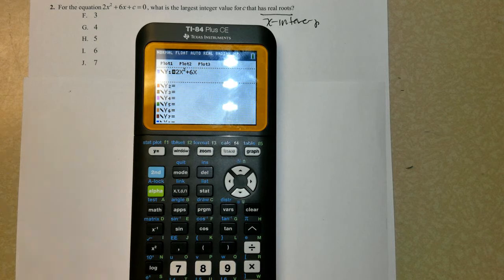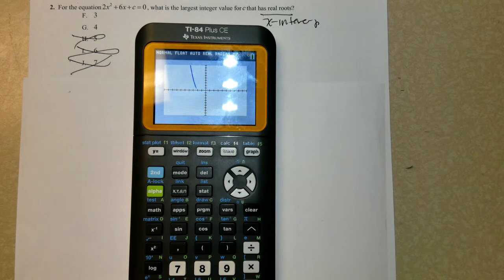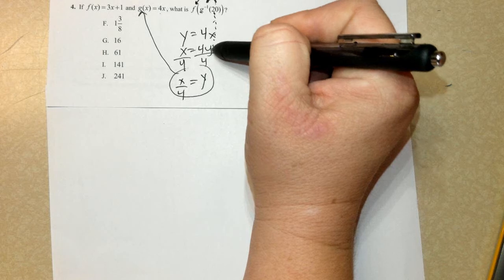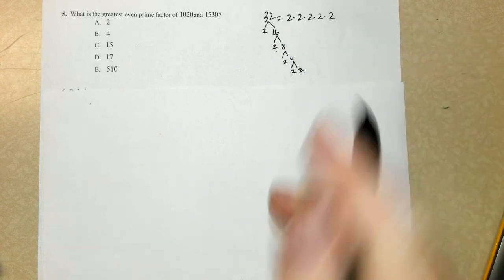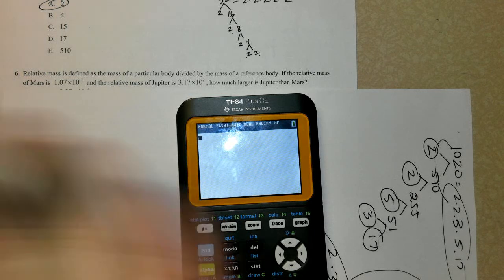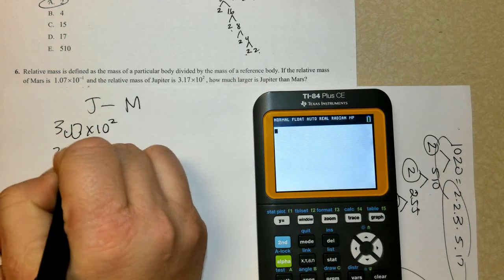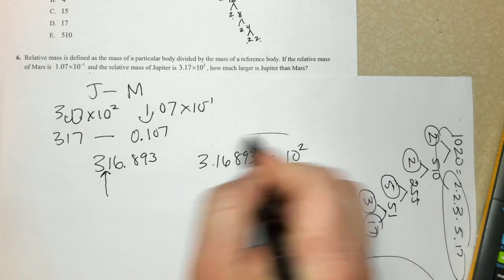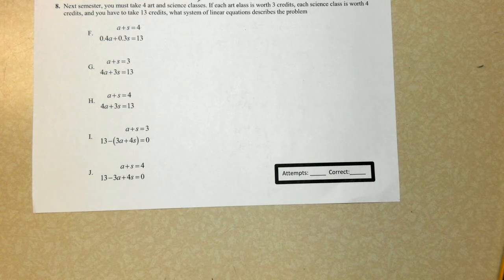ACT Mini Practice #7